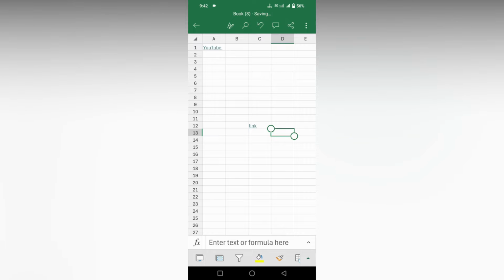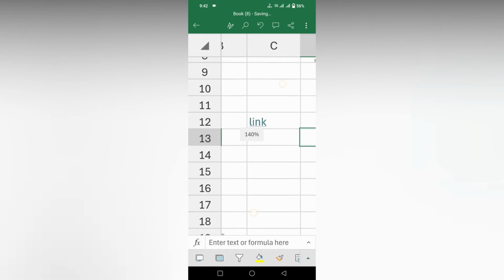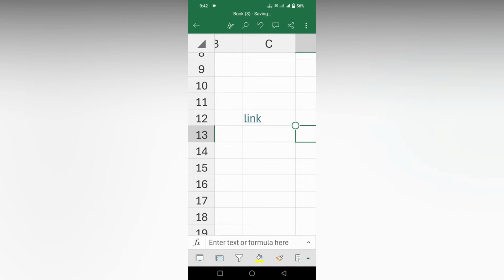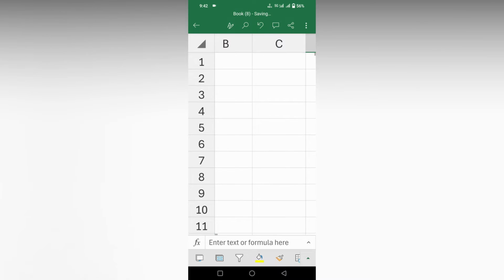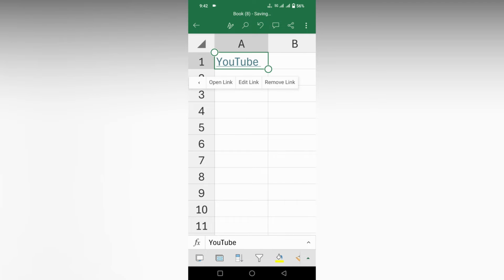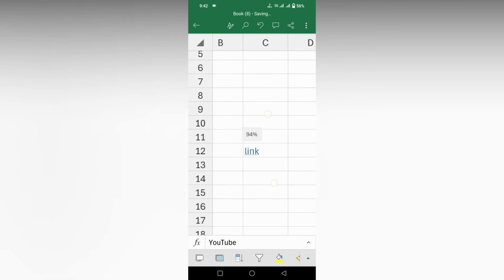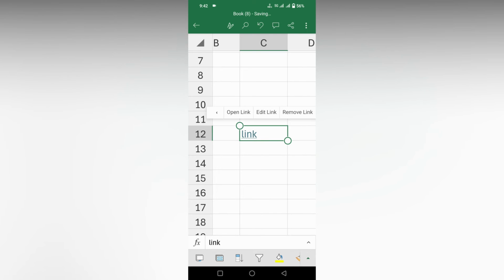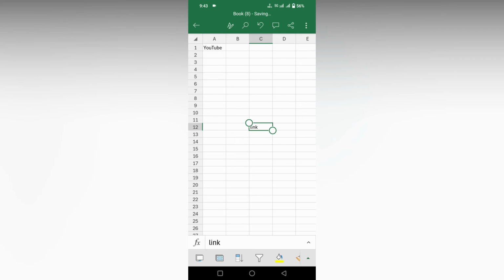How to Remove hyperlink in Microsoft excel mobile | Remove hyperlink on Microsoft excel mobile